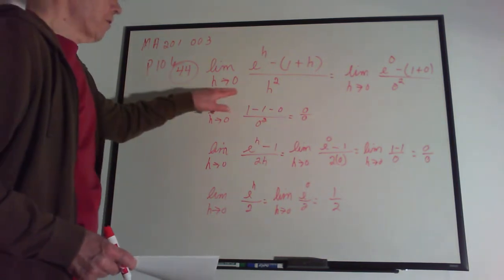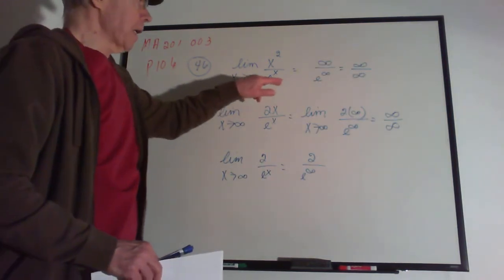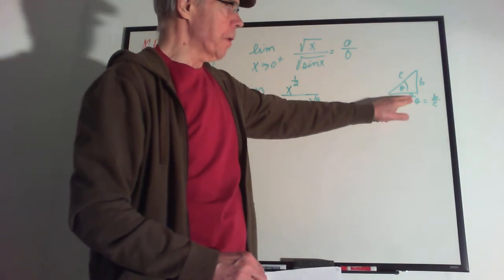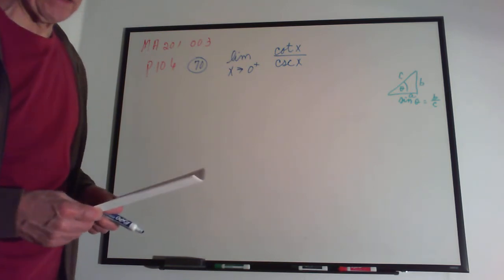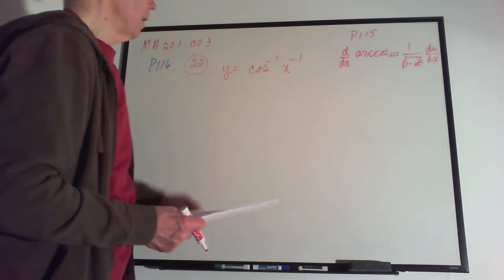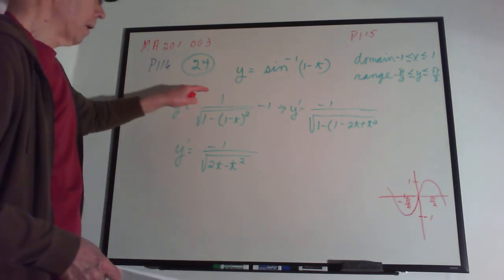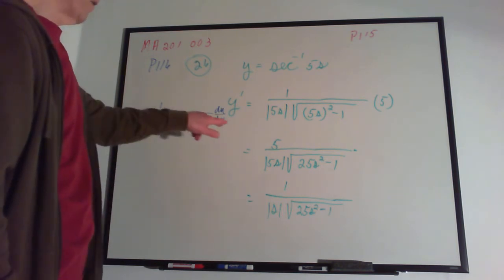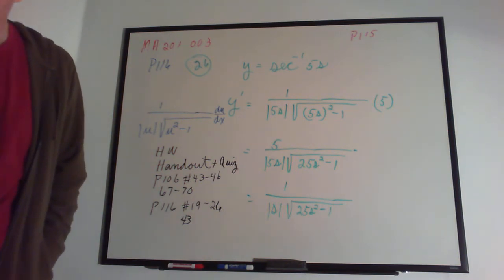MA 201 F